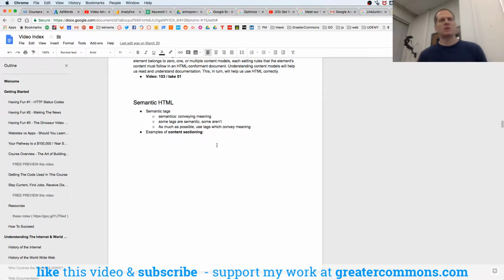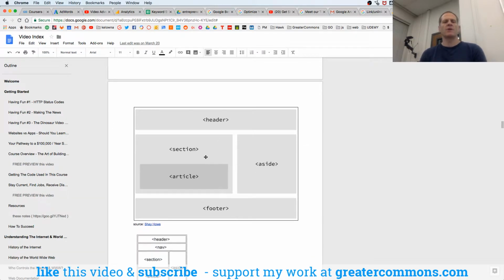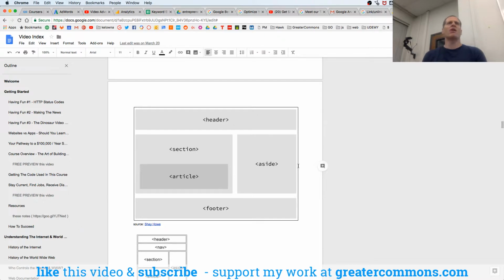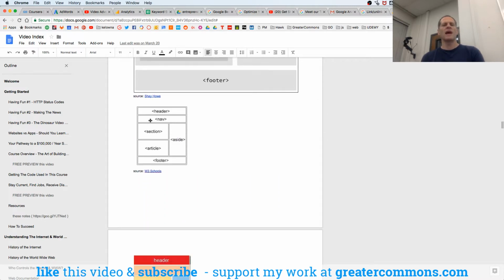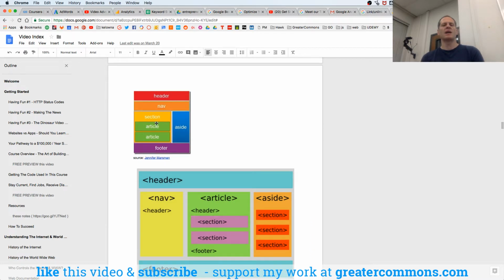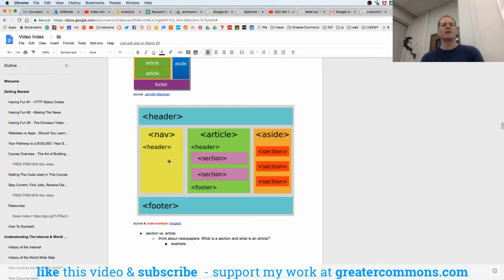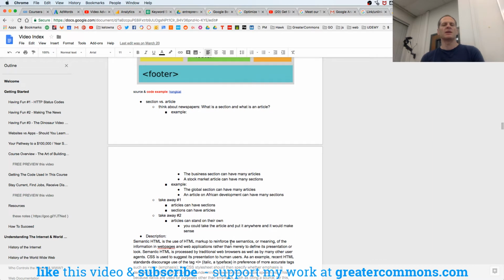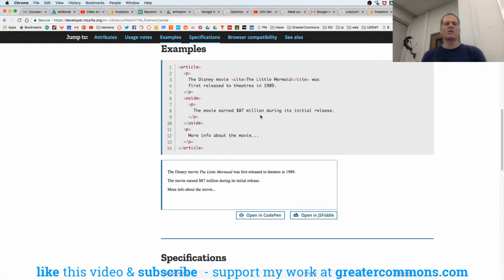Semantic HTML Examples